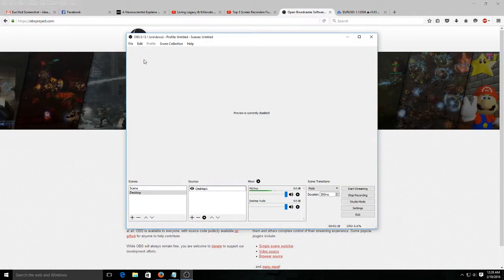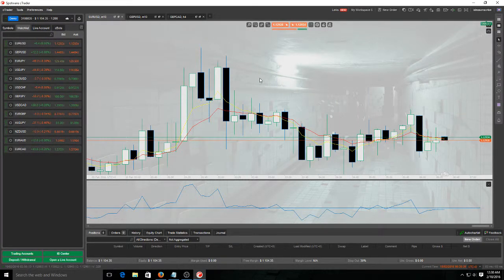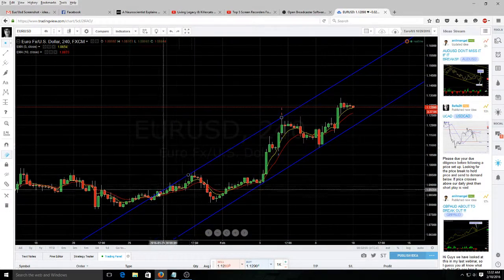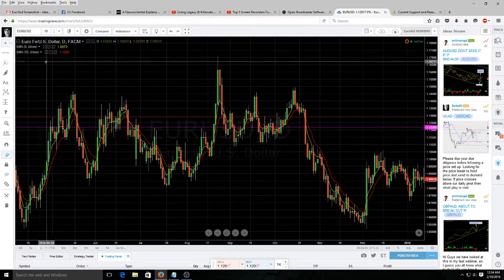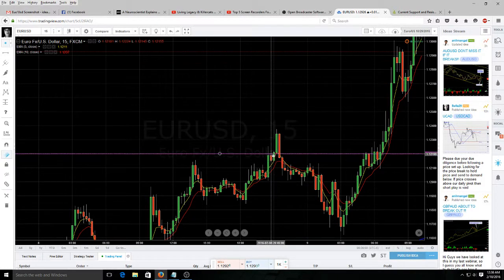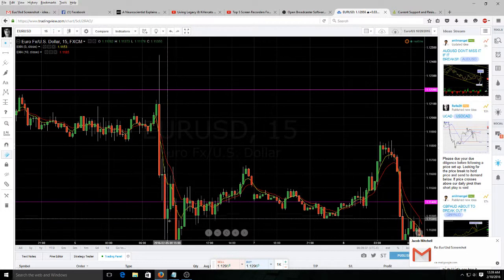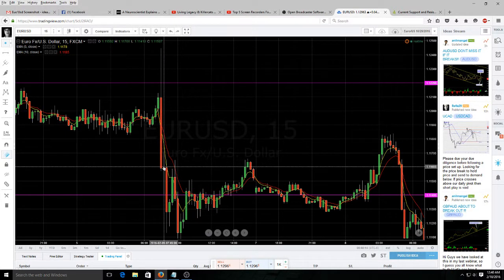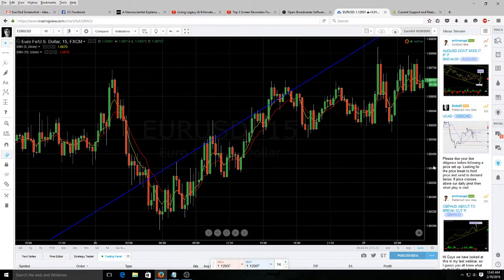Engulfing Scalp Strategy